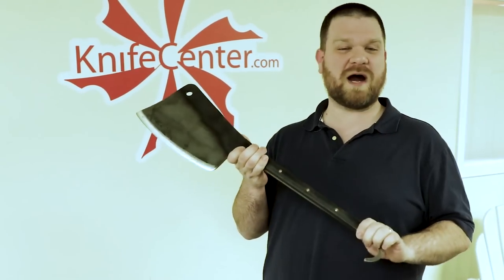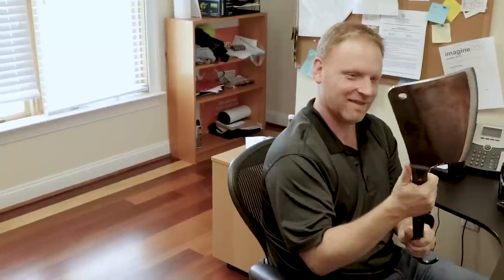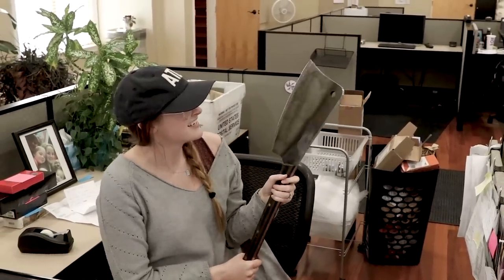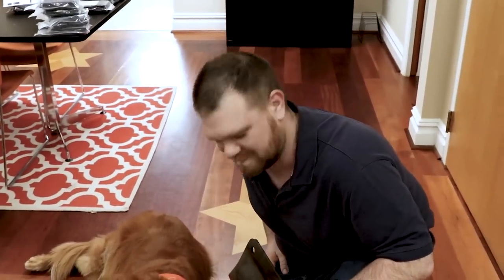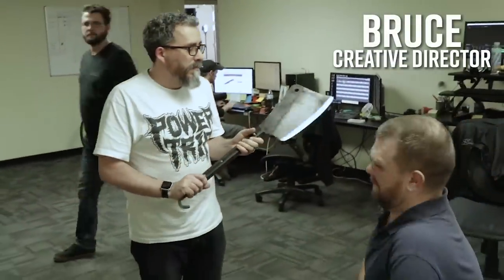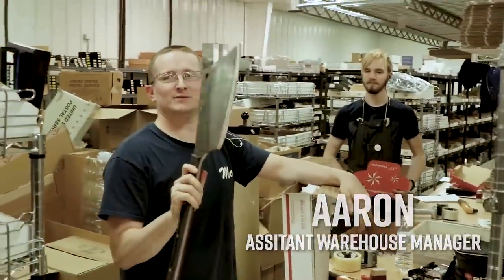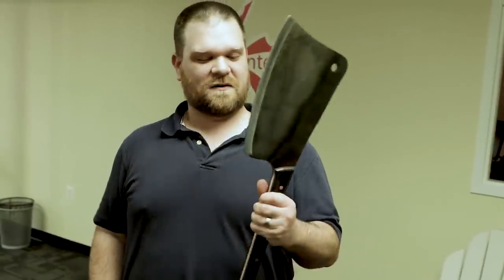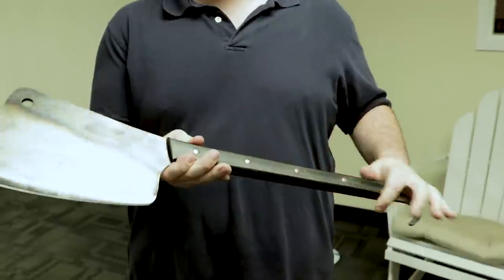KnifeCenter Reacts: Svord Carcass Splitter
We are lucky here at the KnifeCenter because we get to interact with some of the rarest and most exotic knives in the world, but few have brought us as much joy as the Svord Carcass Splitter. David C. Andersen takes it around the KnifeCenter to get all of the staff’s reaction to this wonderful knife.

To get your hands on the Svord Carcass Splitter, click this